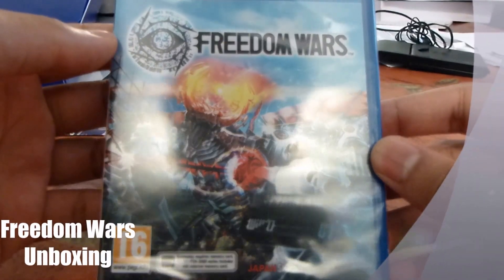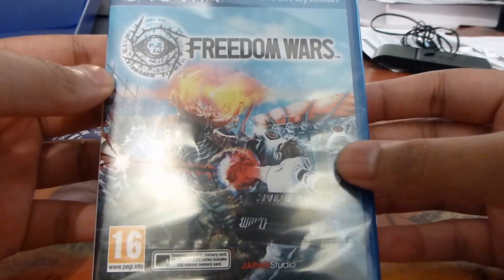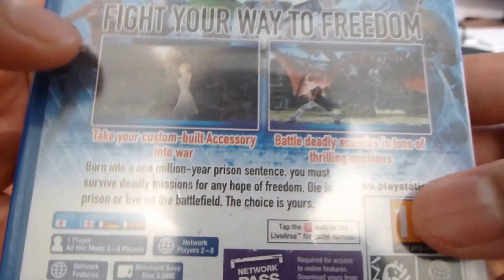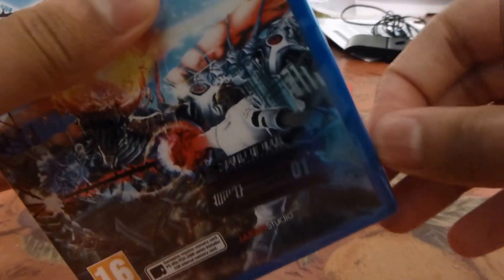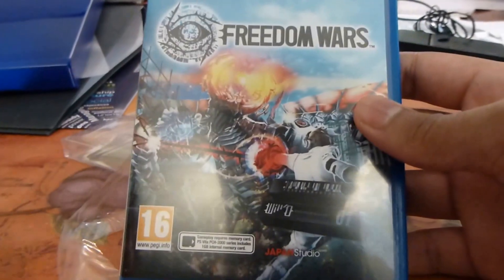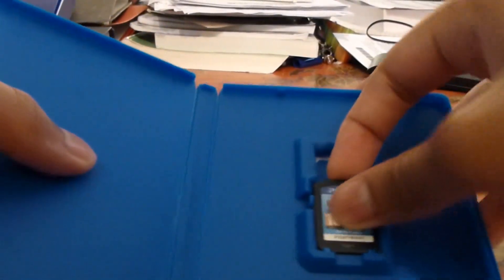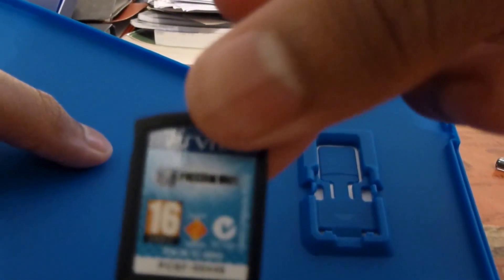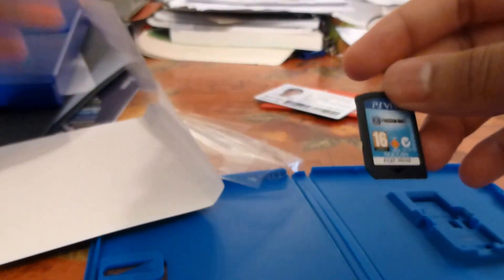Freedom Wars Unboxing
Hello everyone, here's an unboxing of the mighty Freedom Wars. Sorry for my poor unboxing skills.